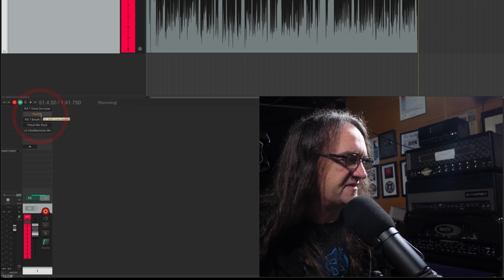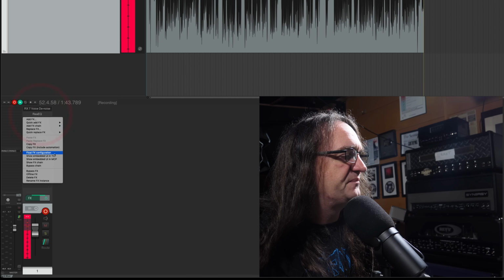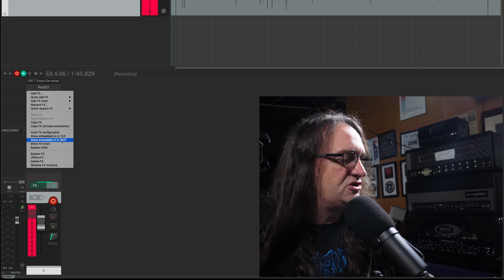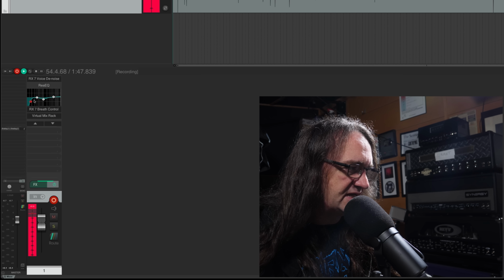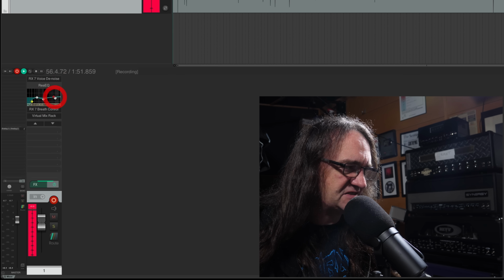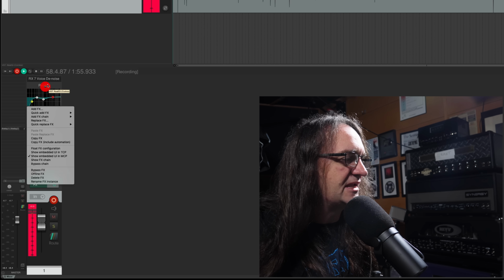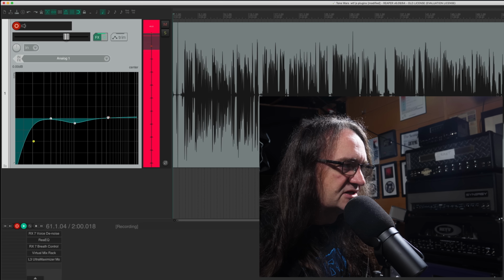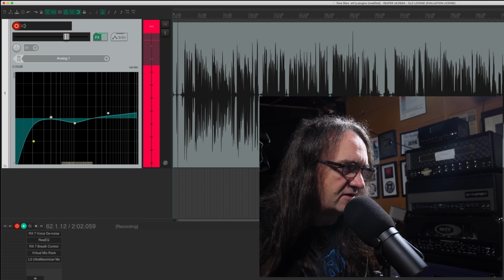I'm Sticking with Reaper!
I tried Reaper 6, and I'm sticking with it!
The Ultimate Reaper Course sale ends in just a few hours!

There's been a huge interest in the viewers about Reaper, so the question I have is, what tutorials do you want to see?  Leave a suggestion in the comments!